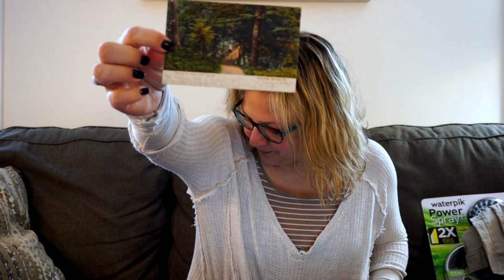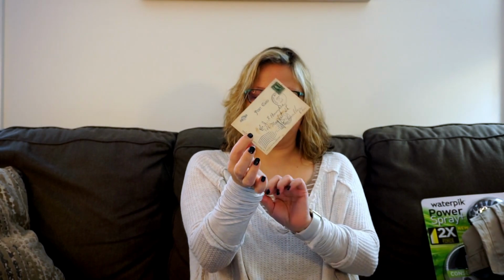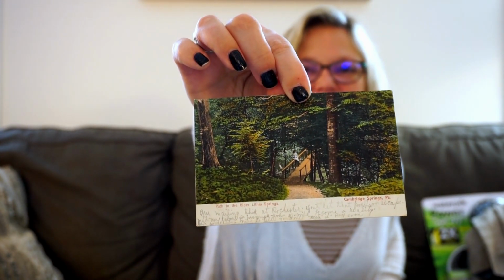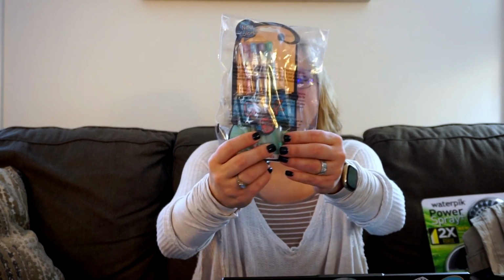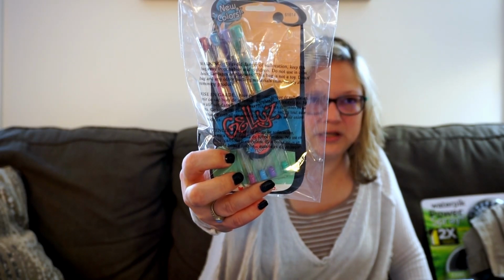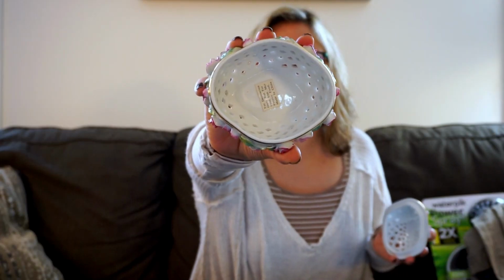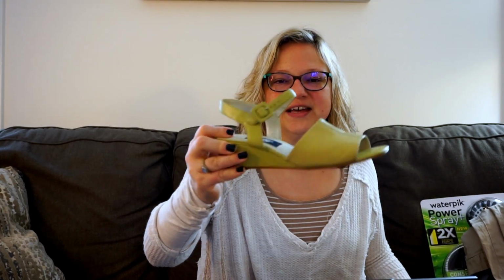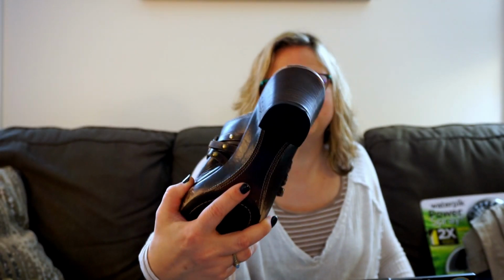What Sold Show | Selling Vintage on eBay for a Profit | A Side Hustle Anyone Can Do! | Episode 51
I'm a stay-at-home mom who supplements the family income by flipping items for profit online! I sell on various platforms, including eBay, Poshmark, Facebook, and Mercari. Every day, we post videos of what sold the day before, whether it's one item or 20!

reseller online reseller eBay reseller entrepreneur side hustle gig work YouTuber work from home be your own boss sustainable Christmas decor vintage thrifted used books boots shoes plush vintage postcards Jim Shore Angels trinket boxes gel pens